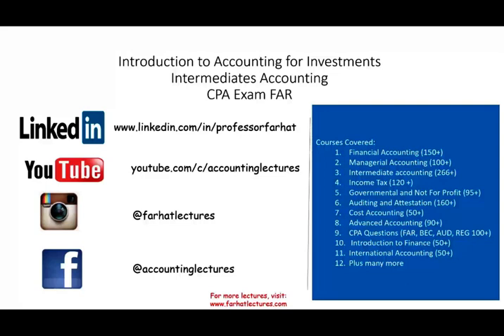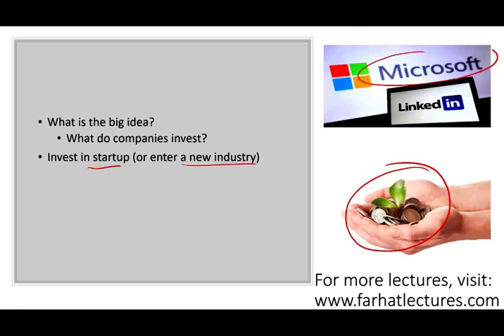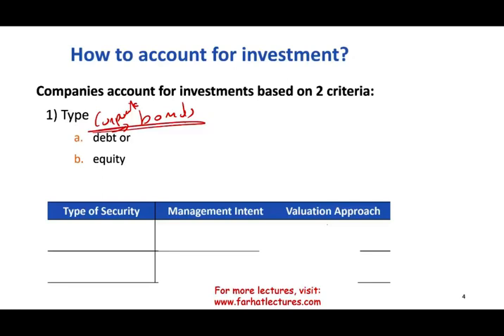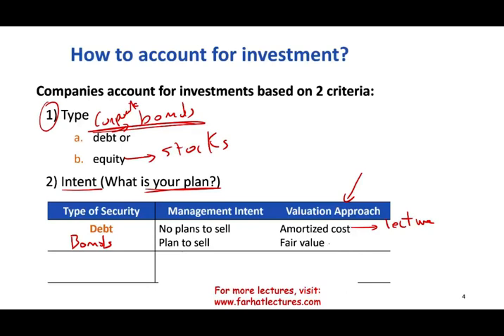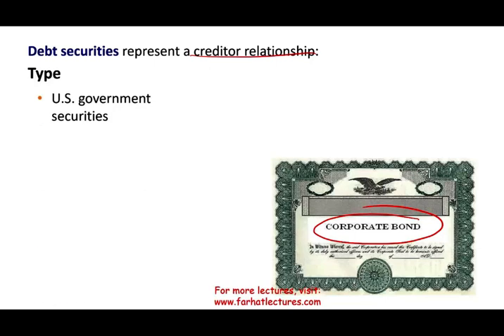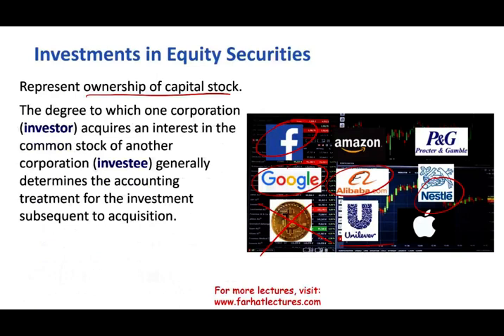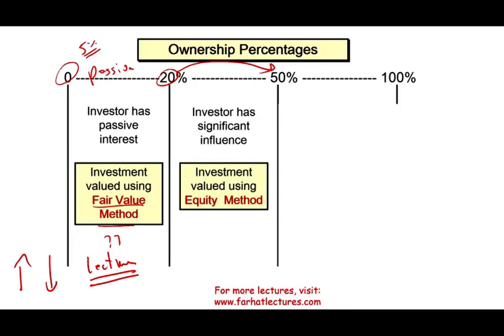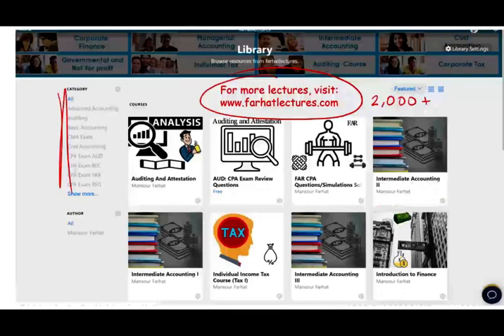Accounting for Investments | Intermediate Accounting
In this video, I discuss accounting for investments as it os covered in intermediate accounting. The accounting for investments occurs when funds are paid for an investment instrument. Farhat Accounting lectures can teach accounting for investments.